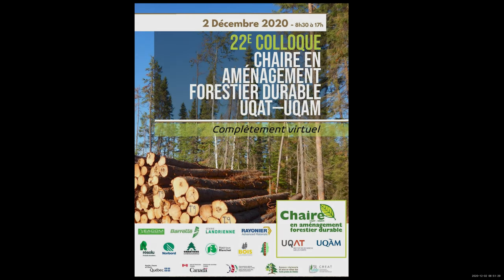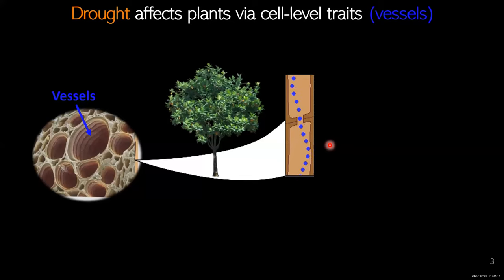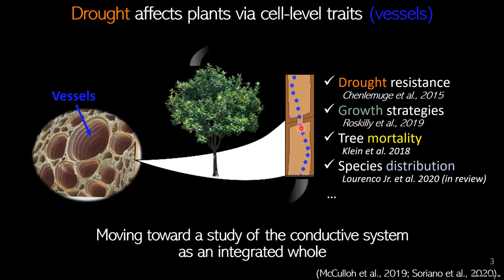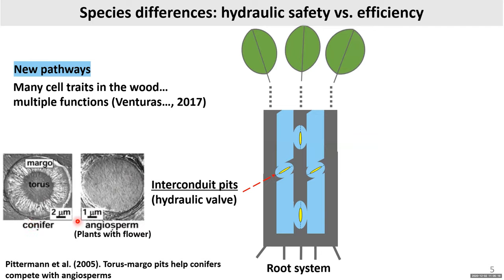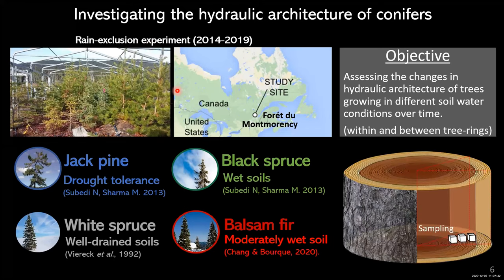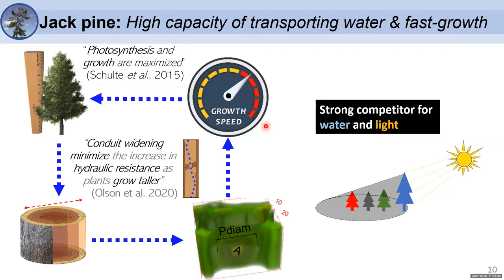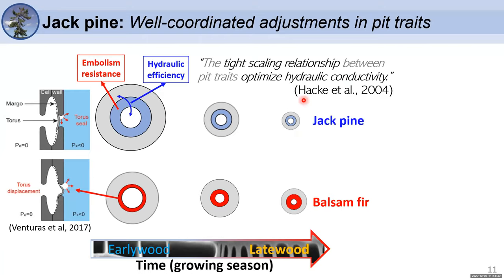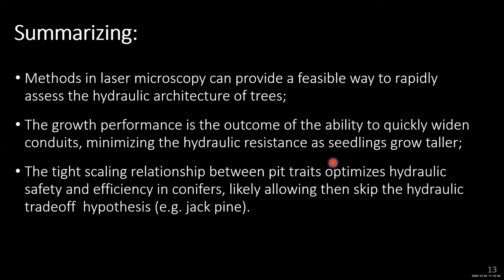AFD 2020 - Bloc2 - Jehova Lourenco